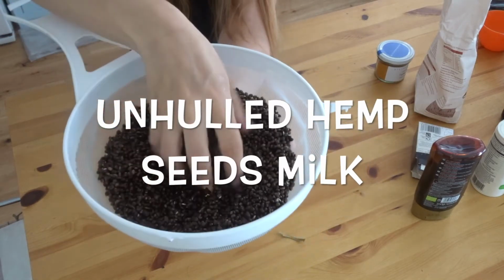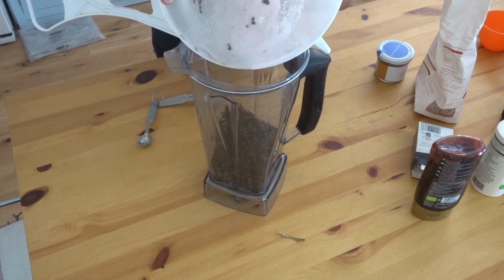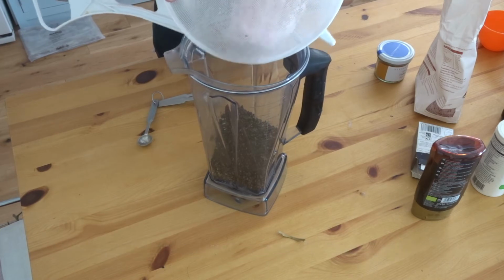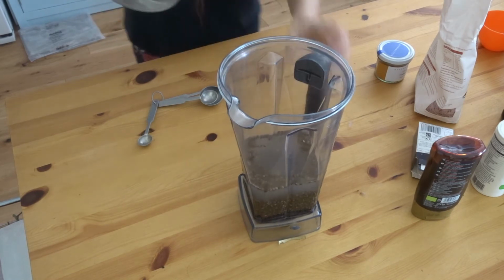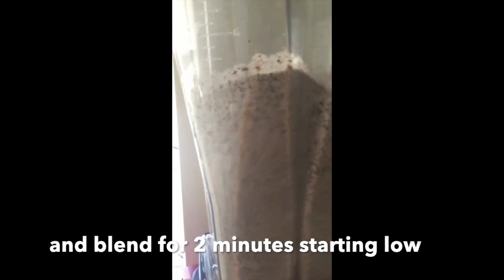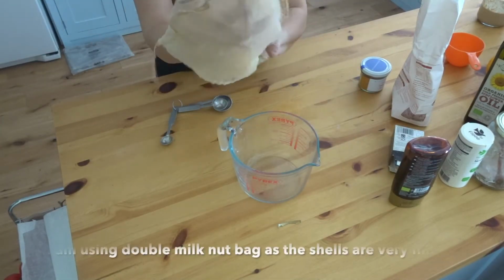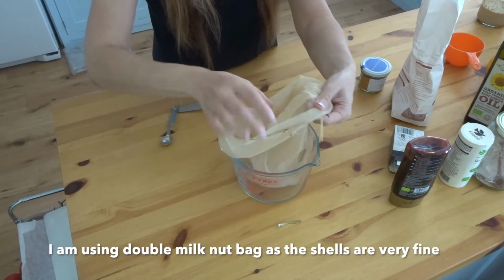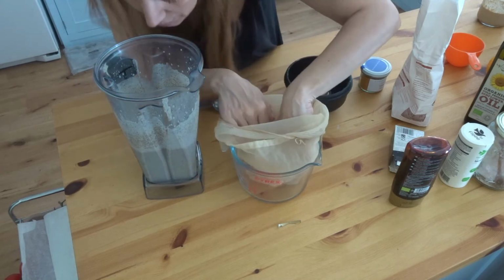2 Versions Delicious Healthy Vegan & Plant Based Hemp Seed Milk.Tasty Healthy Quick & Easy. Part2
Basic vegan plain milk version:
After having been soaking for up to 12 hours & well rinsed & drained several times

1 cup of unshelled hemp seeds soaked in pure water for at least 12 hours.
blend in powerful blender for few minutes until shells break down.

Super healthy version:

For extra goodness i added:
1 teaspoon sunflower lecithin as an emulsifier
2 teaspoons Irish moss collagen for thickening
2 teaspoons raw coconut oil for a sweeter and richer flavour

This milk stays fresh in the fridge for up to 3 days

here is link to a very short video on how i soak hemp seeds